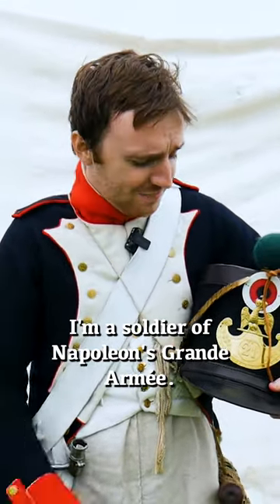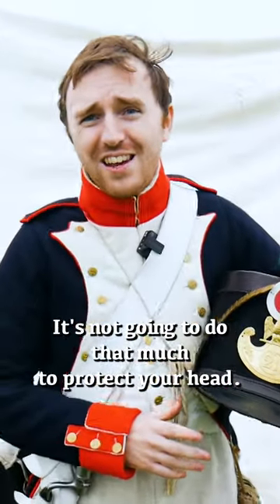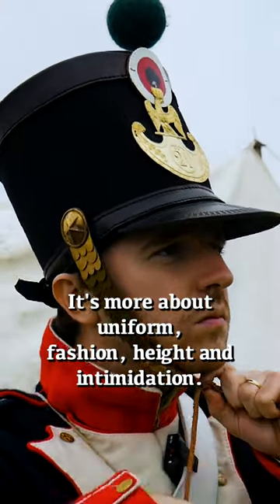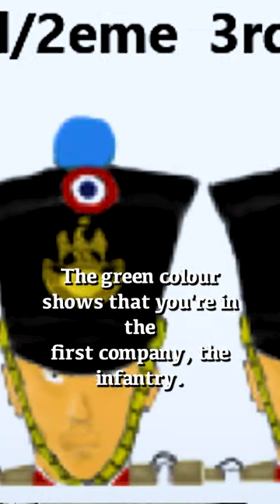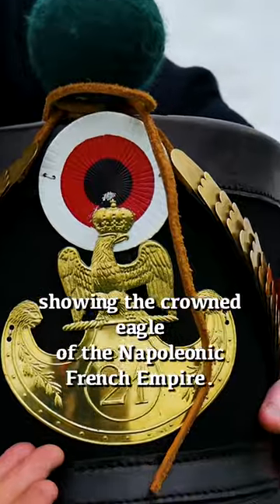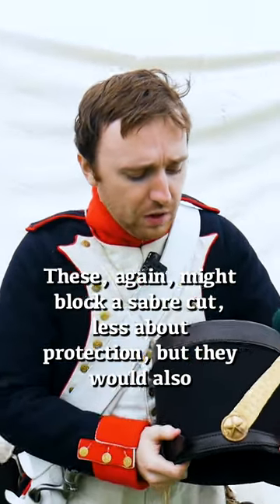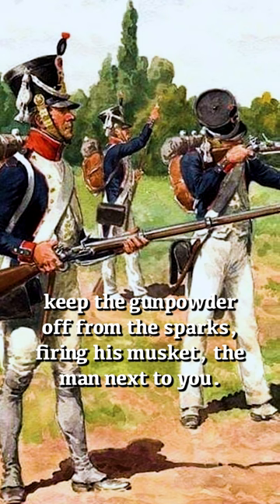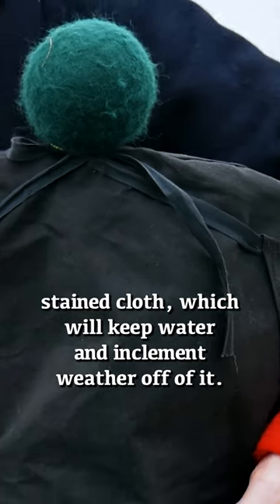The Elaborate Hats Worn by Napoleon's Soldiers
What did soldiers in Napoleon's army wear on their heads? In this video, a reenactor from the 21eme Regiment de Ligne explains what was unique about the shako worn by line infantry soldiers during the First French Empire.